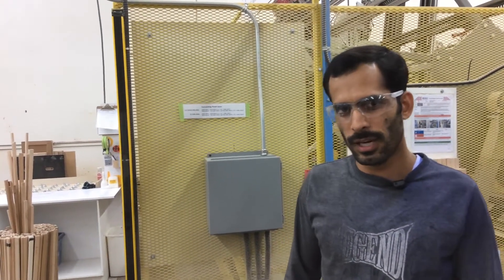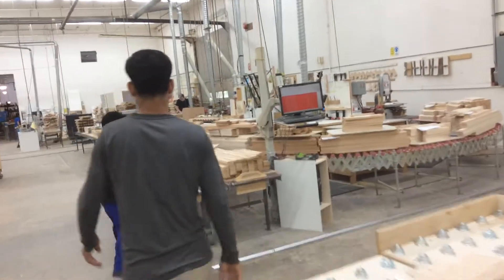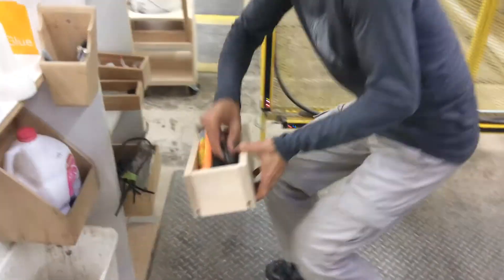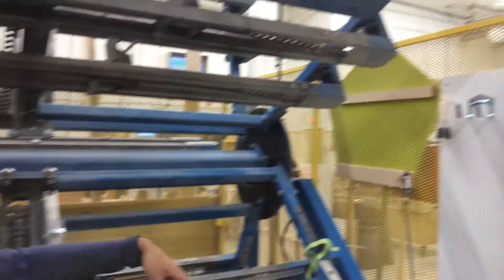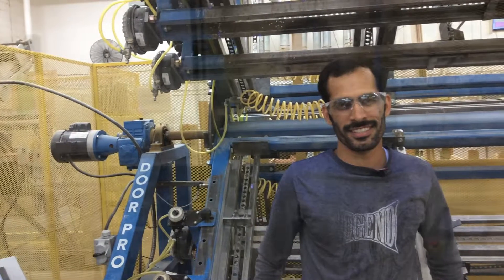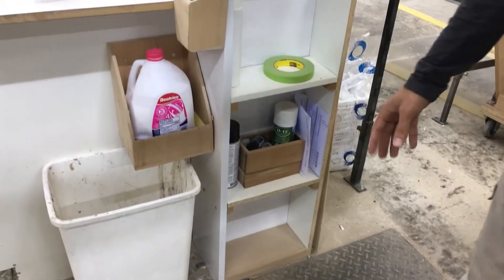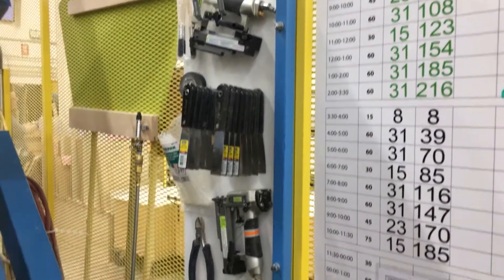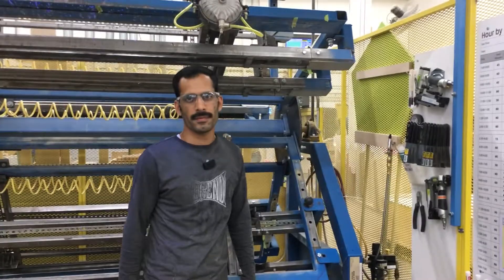Door Plant Making Things Visible